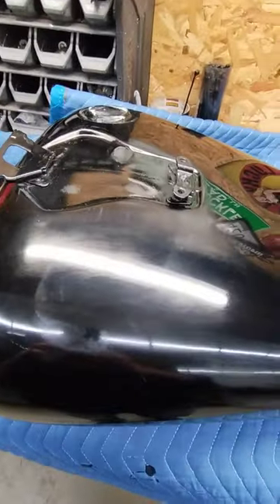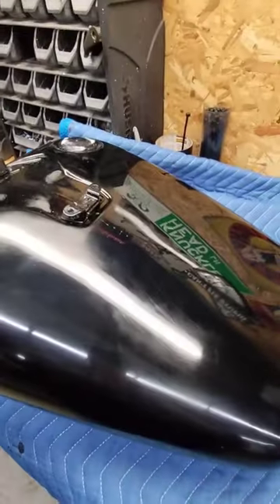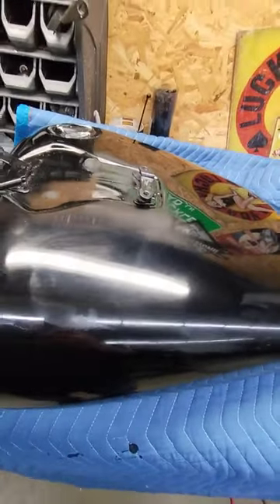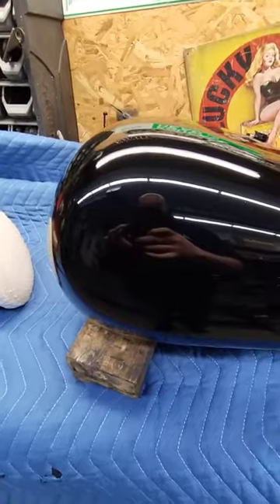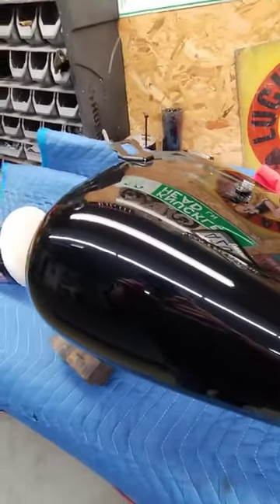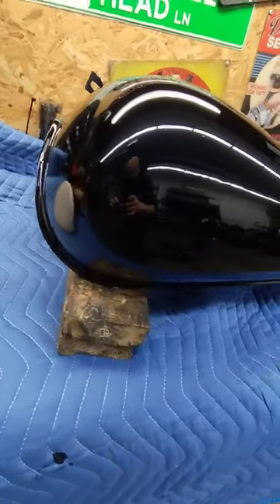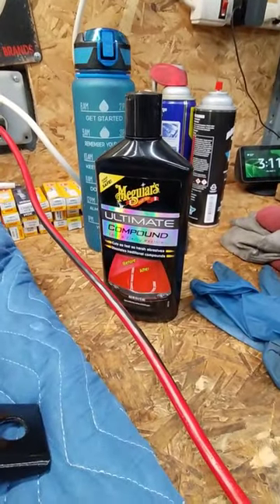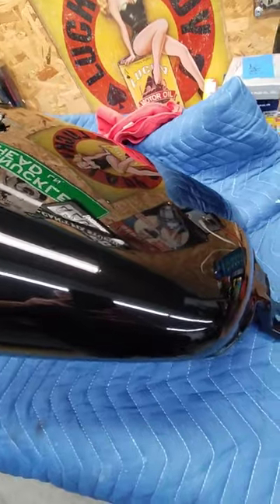Rate this paint job! Not bad for a spray can?